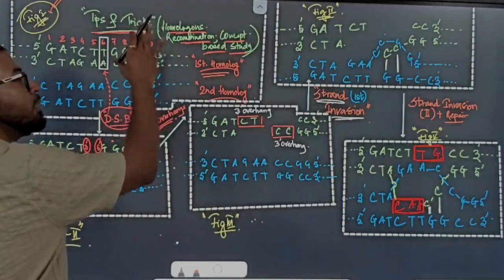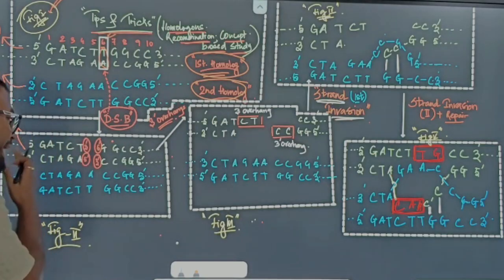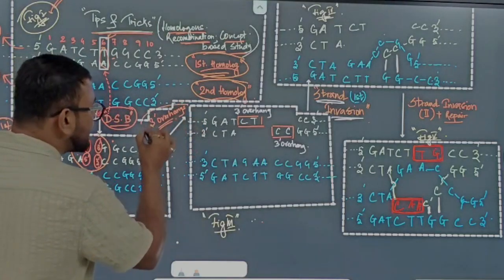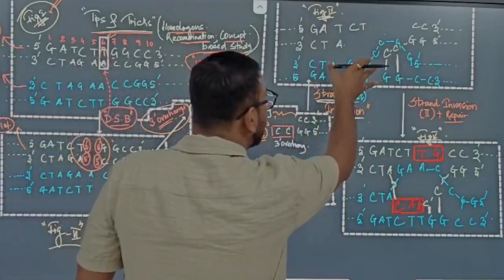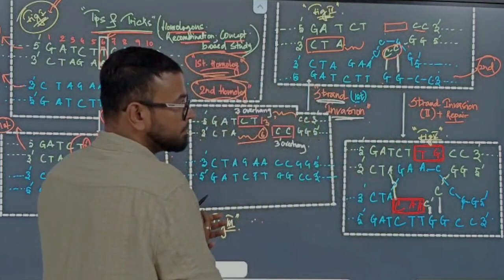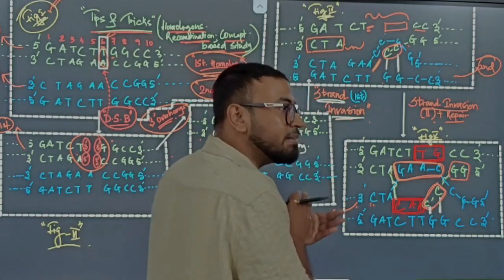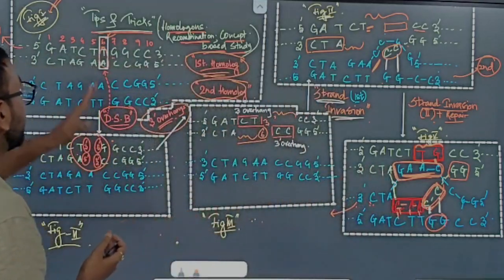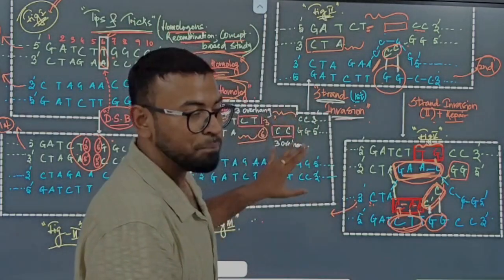Homologous Recombination ( Simplified) | CSIR-NET, GATE-XL and BT, TIFR, CUET-PG.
In this video, we explore Homologous Recombination—one of the most important molecular mechanisms responsible for DNA repair, genetic diversity, and maintenance of genome stability. This session is designed to build strong conceptual clarity by explaining the process step-by-step, from DNA strand exchange to recombination intermediates and final resolution.

Topics covered in this video:
✔️ Introduction to homologous recombination
✔️ Biological significance and applications
✔️ Mechanism of strand invasion and exchange
✔️ Role of homologous sequences
✔️ Key proteins involved in prokaryotes and eukaryotes
✔️ DNA repair through homologous recombination
✔️ Formation and resolution of recombination intermediates
✔️ Connection with meiosis and genetic variation
✔️ Exam-oriented concepts and conceptual discussion.
📌 Learn the concept, understand the mechanism, and build long-term retention through conceptual learning.